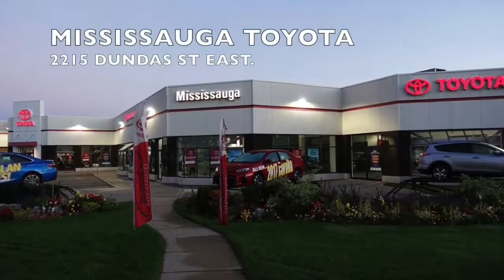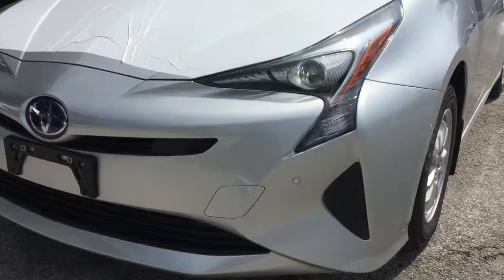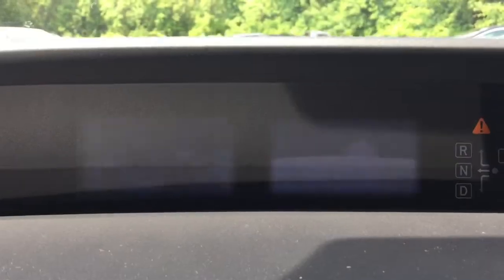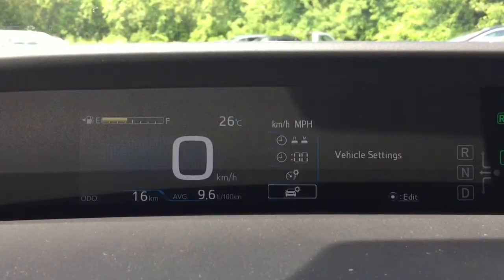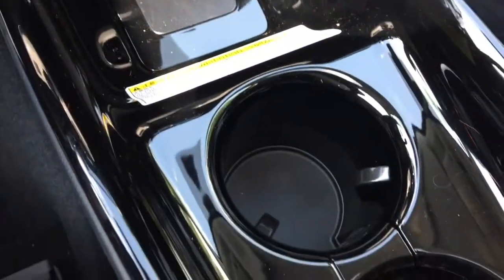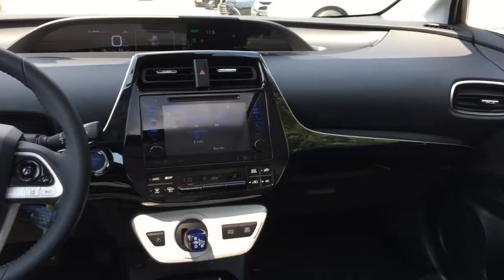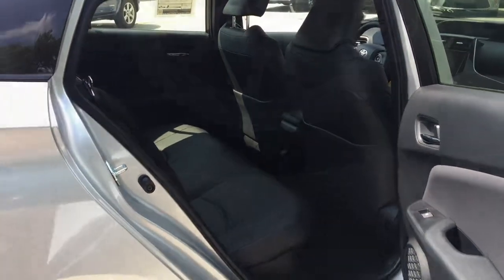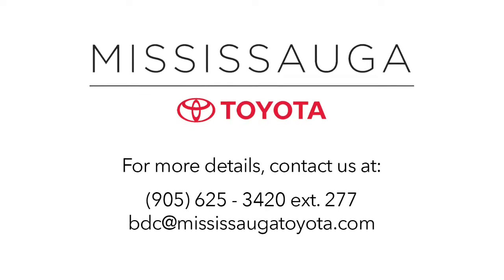2017 Prius Advanced Technology Package Mississauga Toyota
This is a 2017 Toyota Prius Advanced Technology Package model

2215 Dundas St. East
Mississauga, Ontario
L4X 2X2

Category
Autos & Vehicles
License
Standard YouTube License
Category
Autos & Vehicles
License
Standard YouTube License
Category
Autos & Vehicles
License
Standard YouTube License
Category
Autos & Vehicles
License